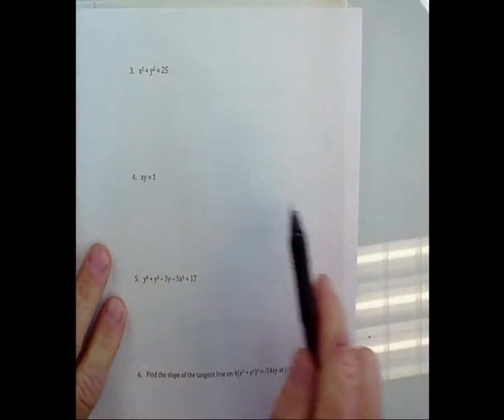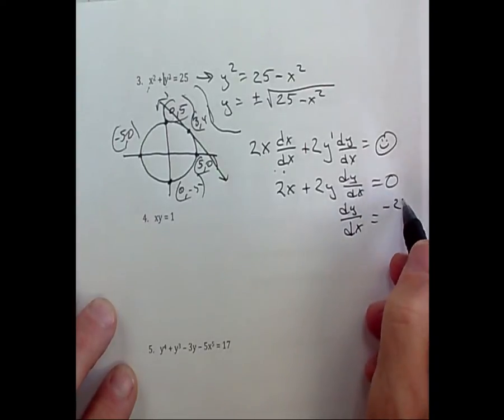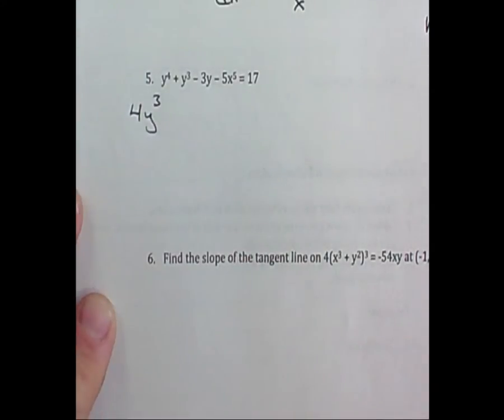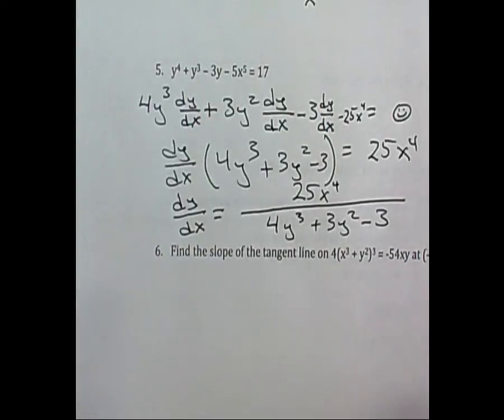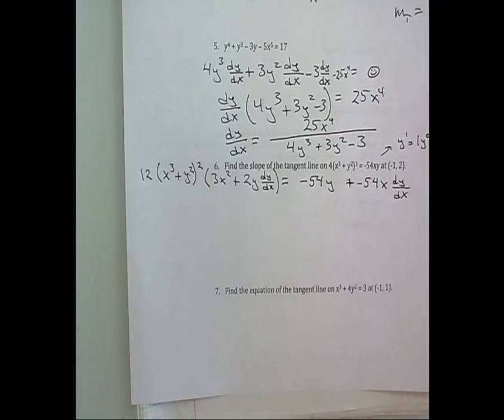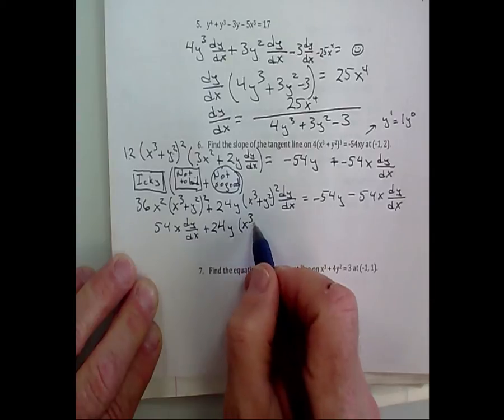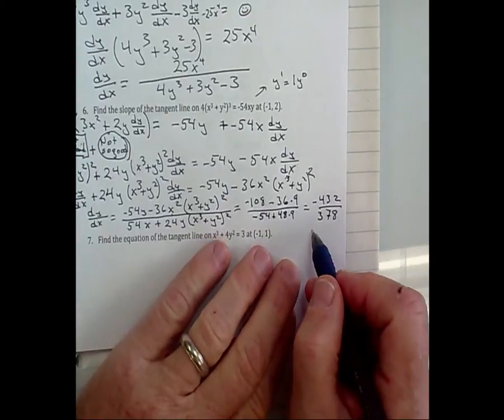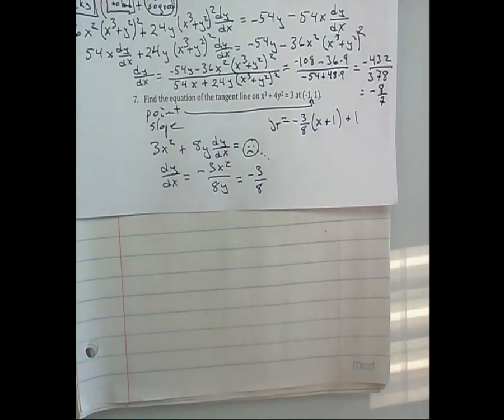2.5 Implicit Differentiation Part 2